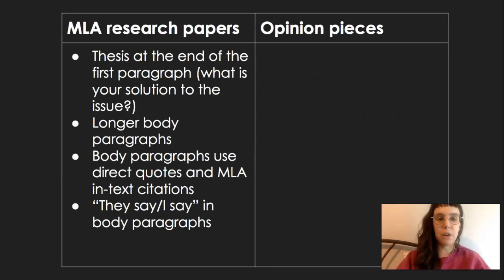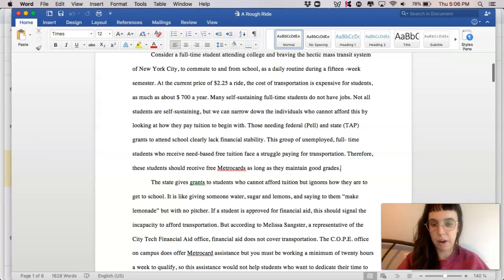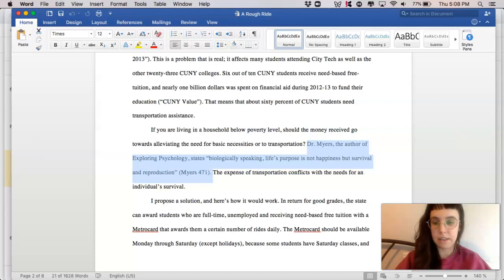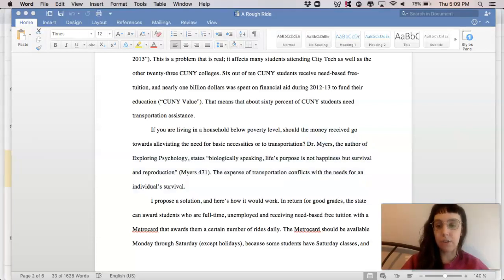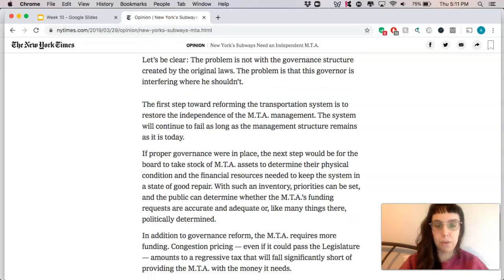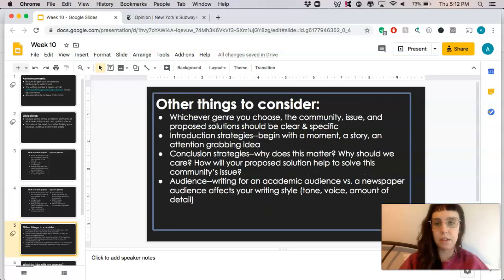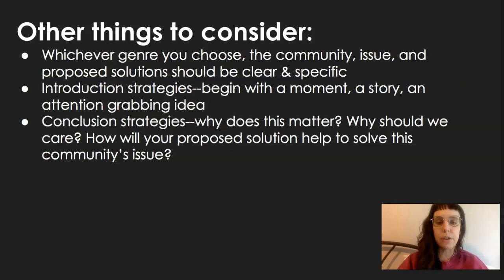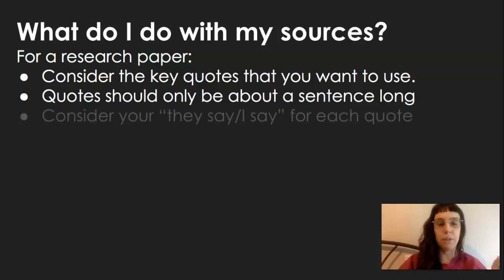ENG 1121 Slater- Week 10 Lecture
From the announcements-
2. Info about the art project